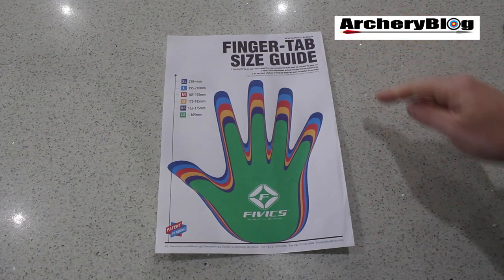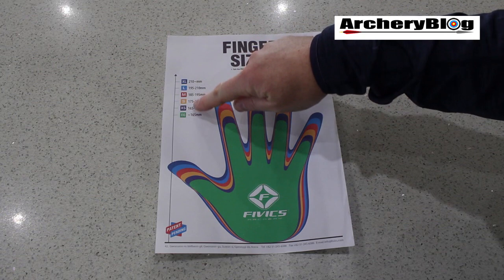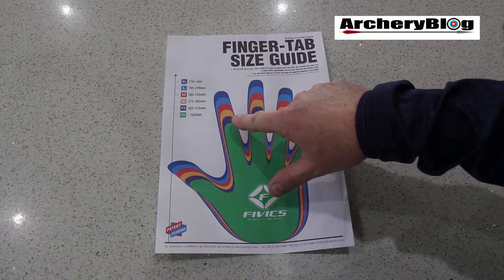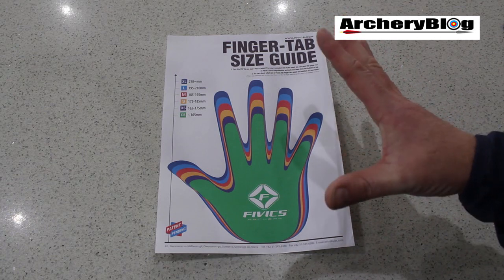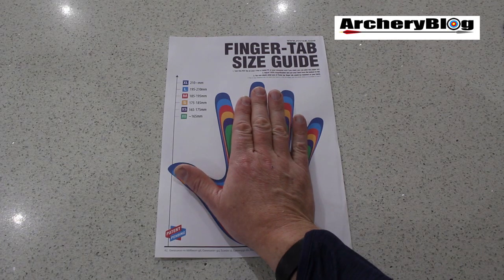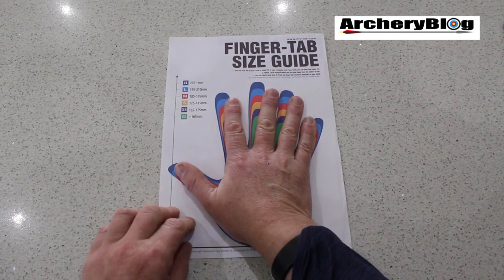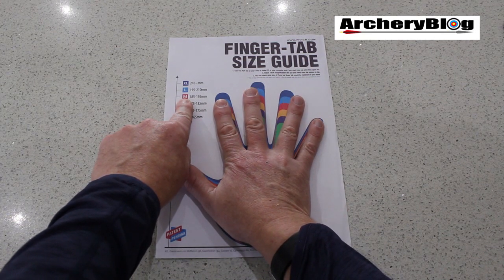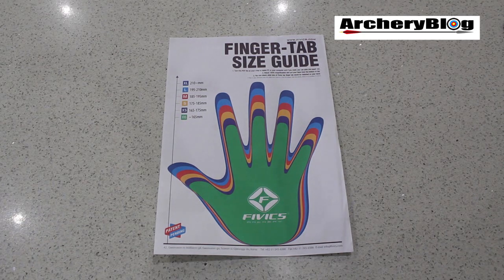Archery Finger Tab - Have you got the correct size?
In this video I look at making sure you have the correct size of archery finger tab. I use the Fivics finger tab size guide pdf, here is a link:

Archery Finger Tabs on Amazon UK